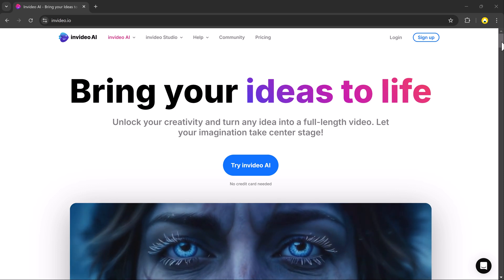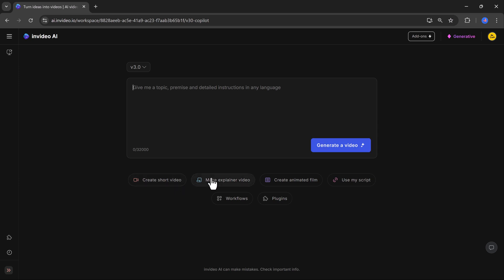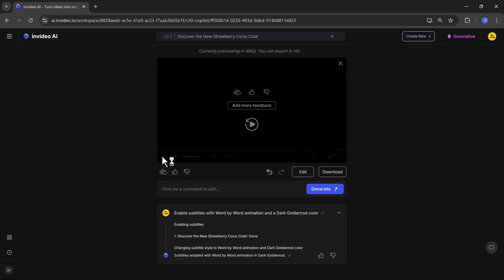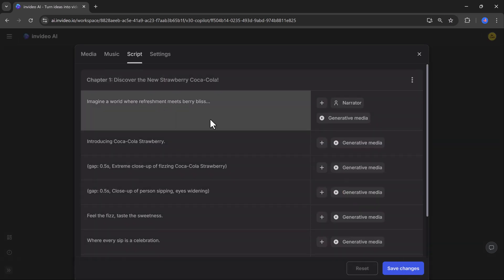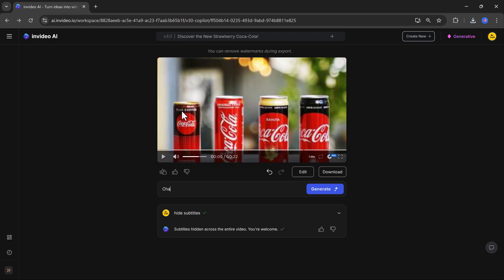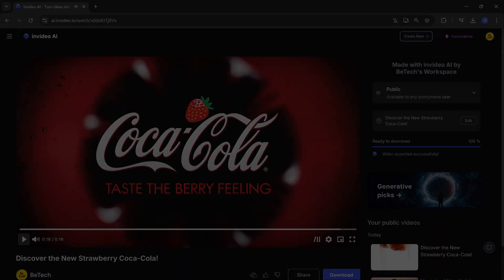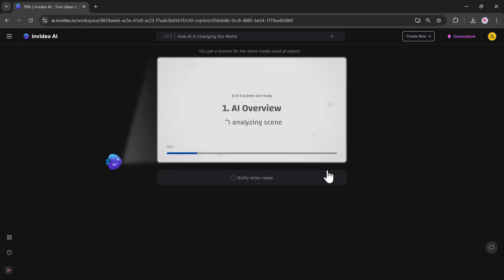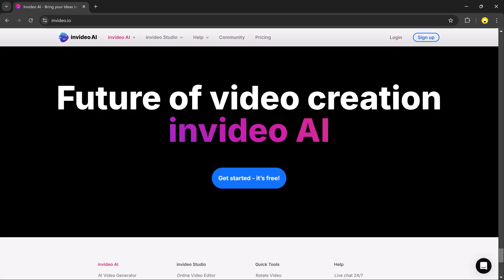Best AI Video Generator 2025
Transform text prompts into full-length, polished videos with cinematic quality. Create ads, tutorials, and more effortlessly. With features like voice cloning, multilingual translations, and AI-driven edits, Invideo puts you in the director’s seat. Perfect for creators of all skill levels.